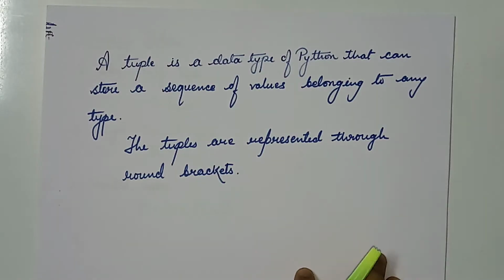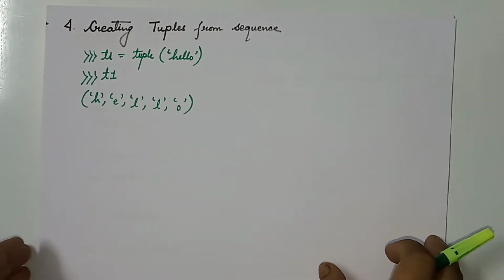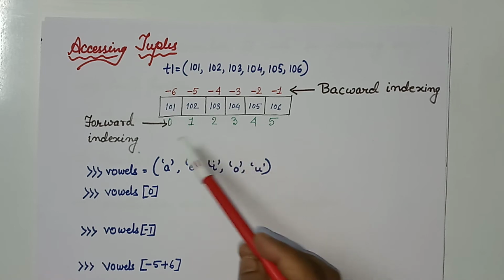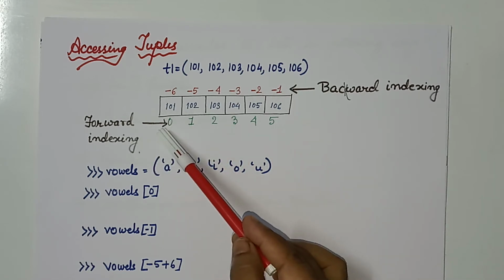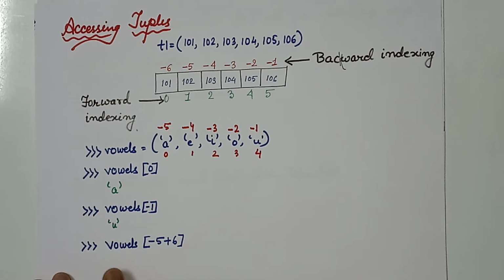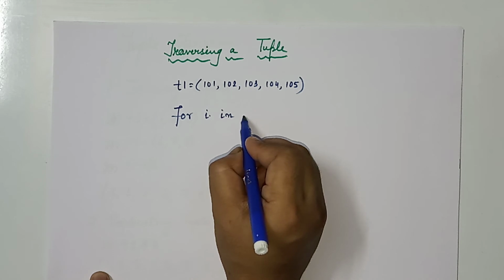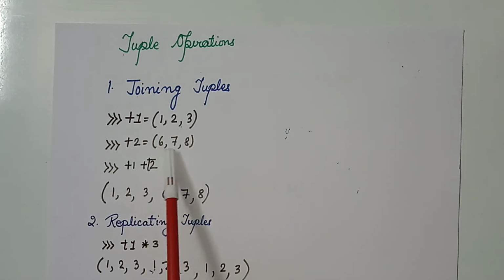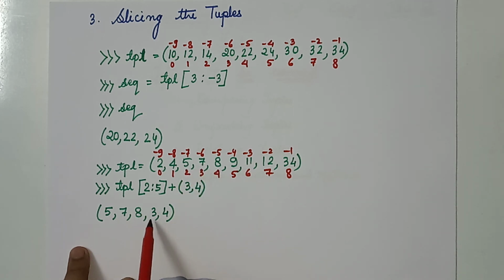TuplesPart1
This video explains TUPLES, from CBSE CLASS XI COMPUTER SCIENCE.
11th Computer Science Sumita Arora